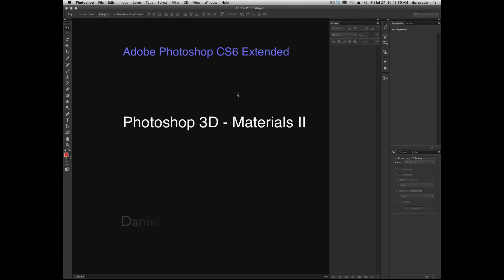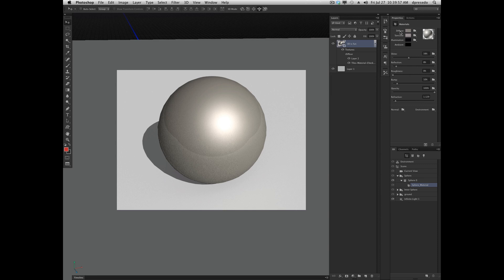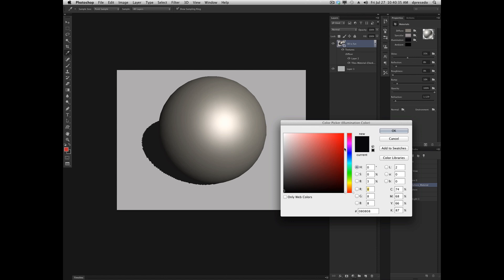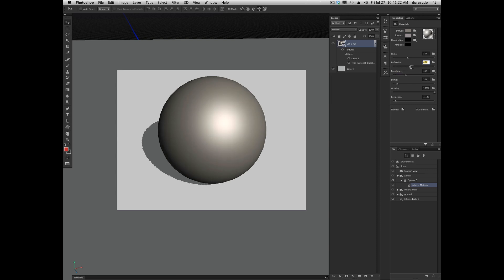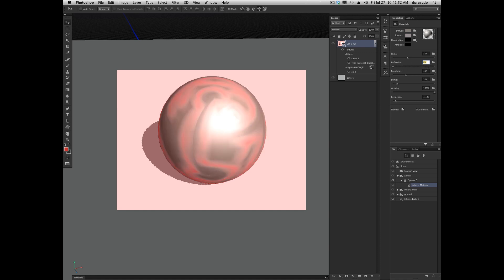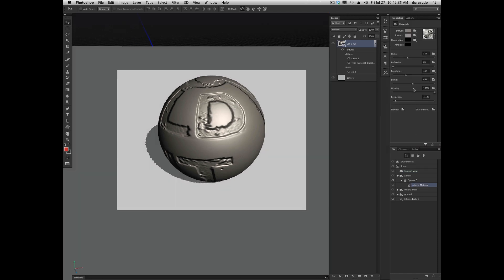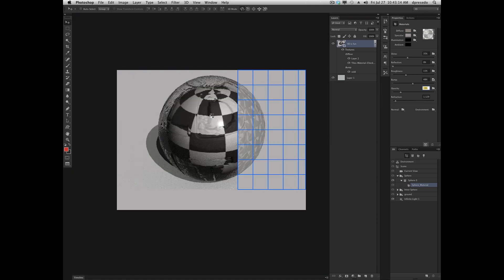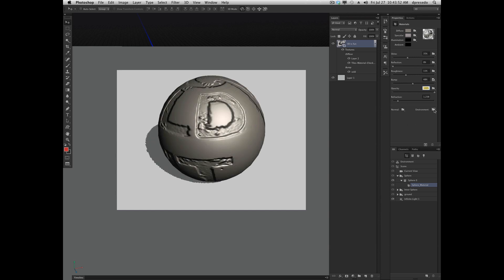Photoshop CS6 - 3D - Materials Part 2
Photoshop CS6 - Our next step to learn Materials in Photoshop. High level overview of the Material Properties.